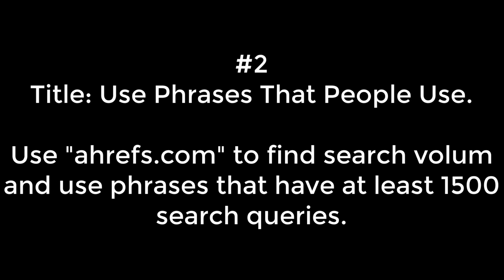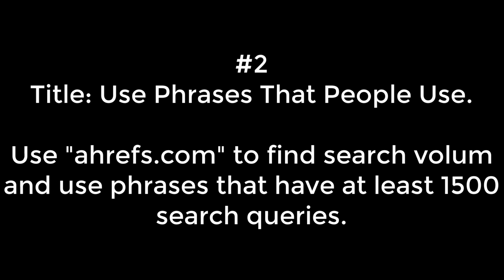5 Tips To Rank Youtube videos better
Youtube SEO helps, but these tips would give you an edge over competition. Best tips for ranking Youtube videos